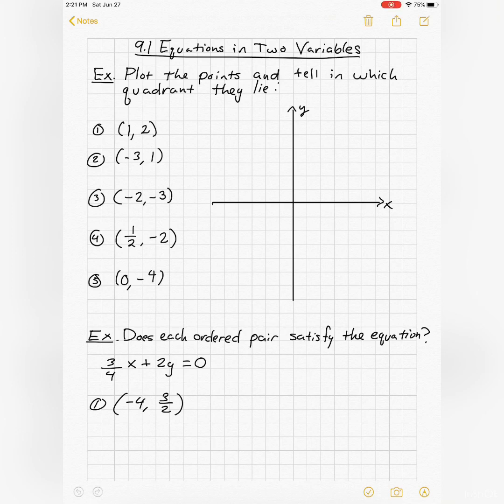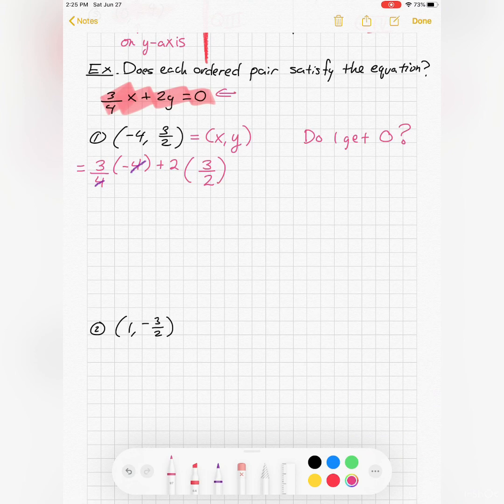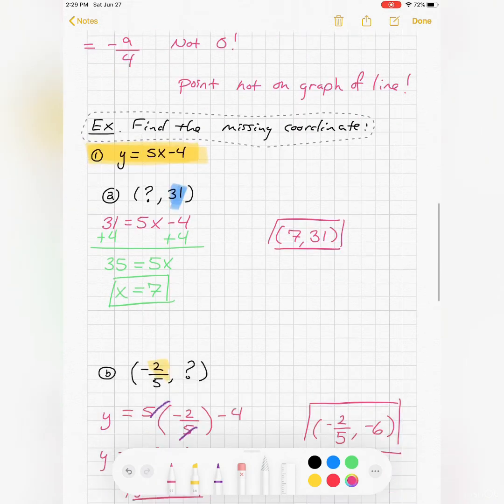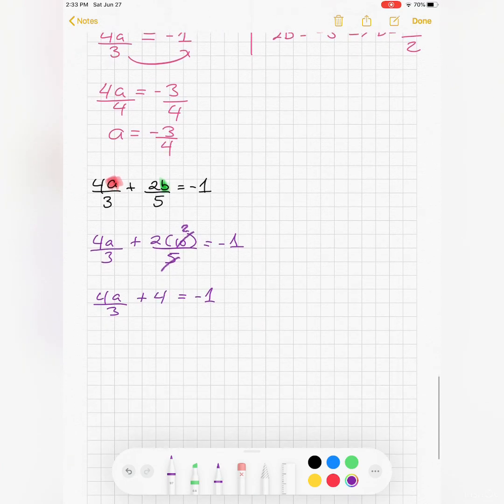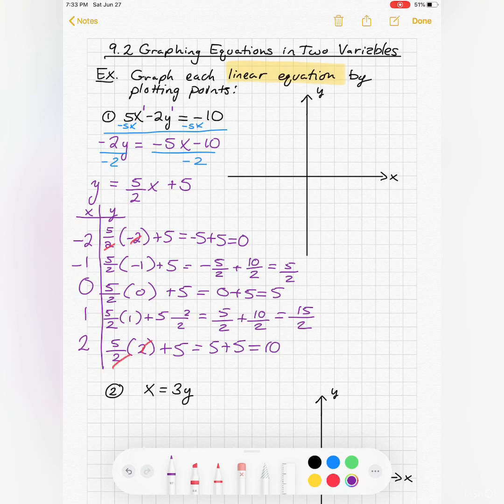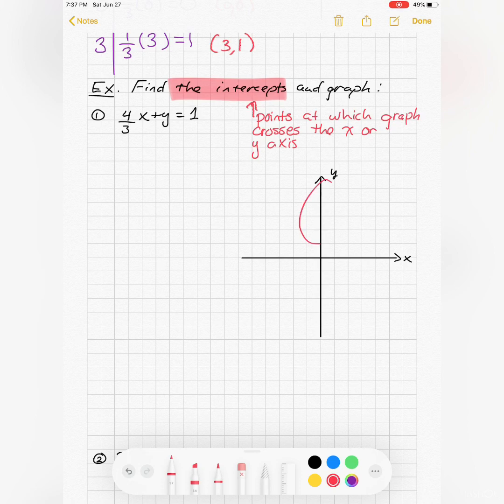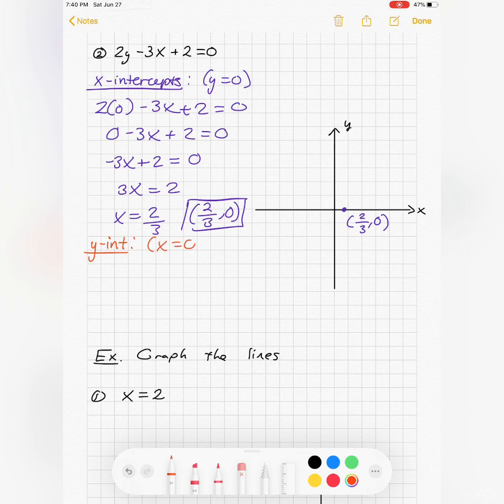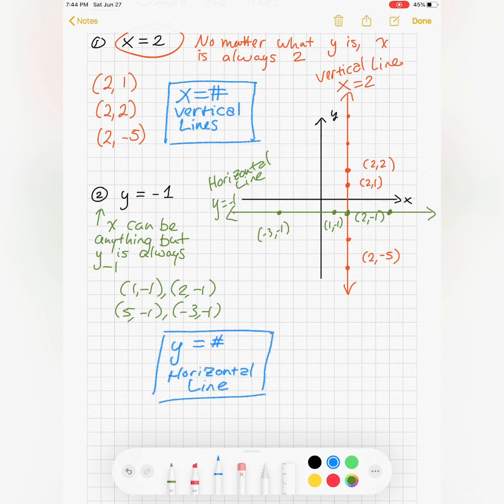9.1 Equations in Two Variables